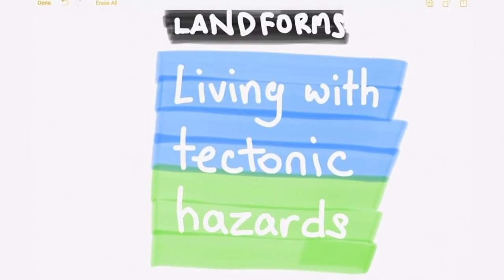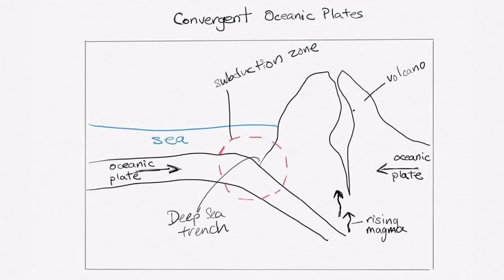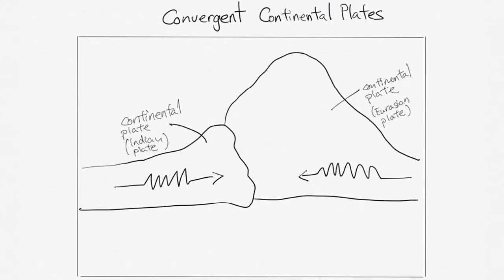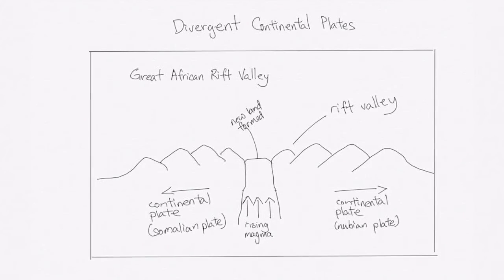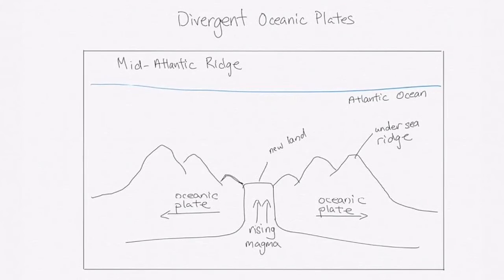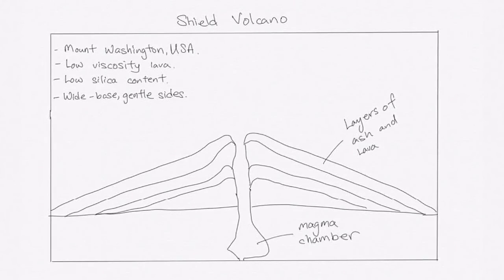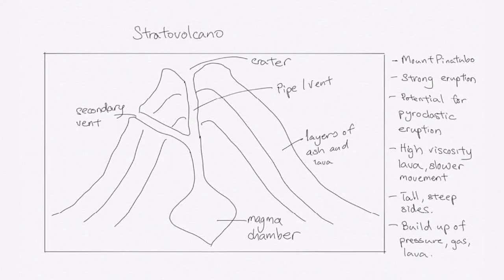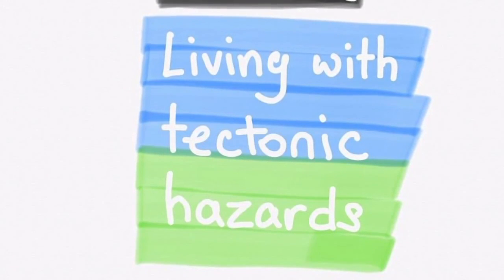Living with tectonic hazards all diagrams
O lvl pure n elective geog